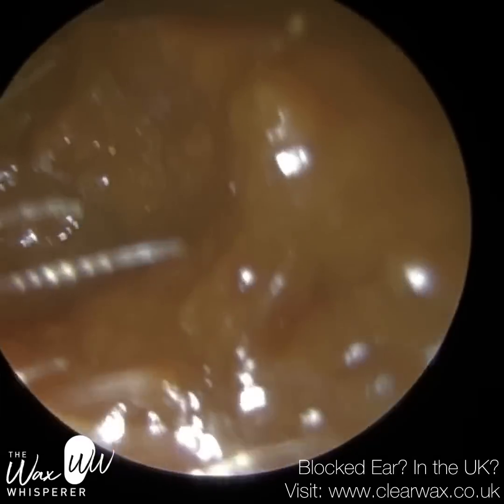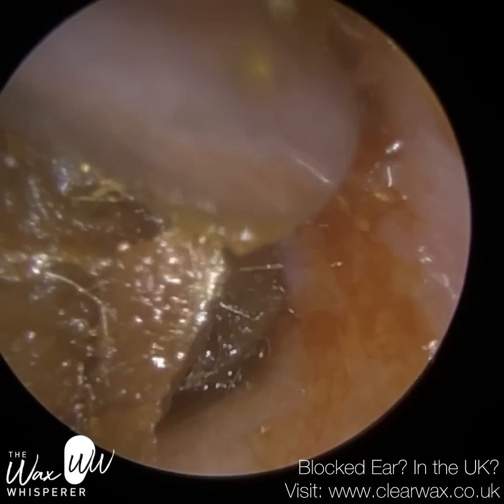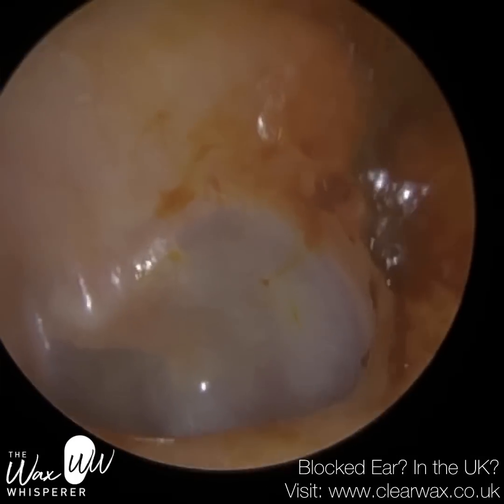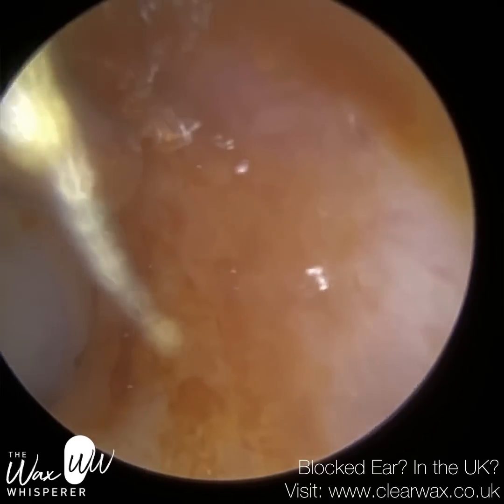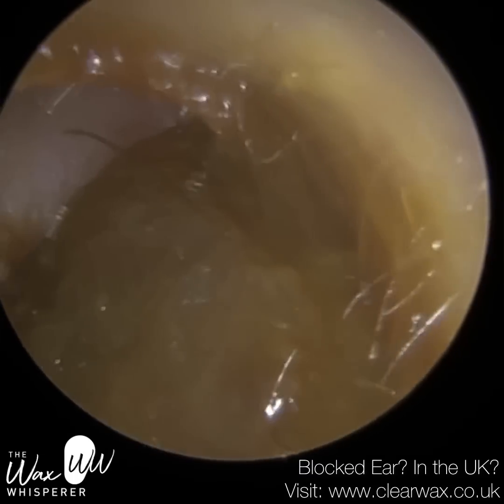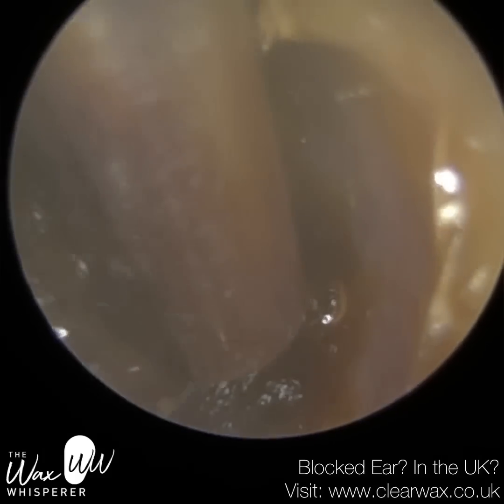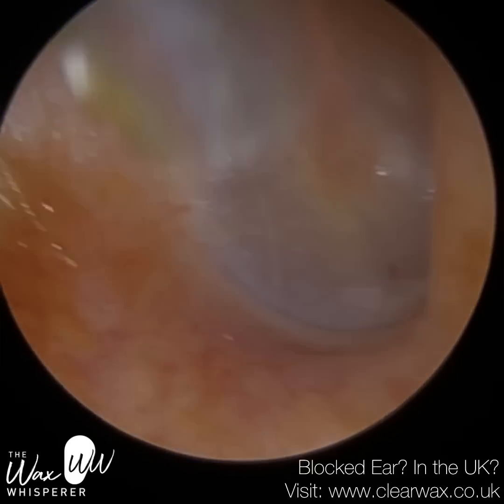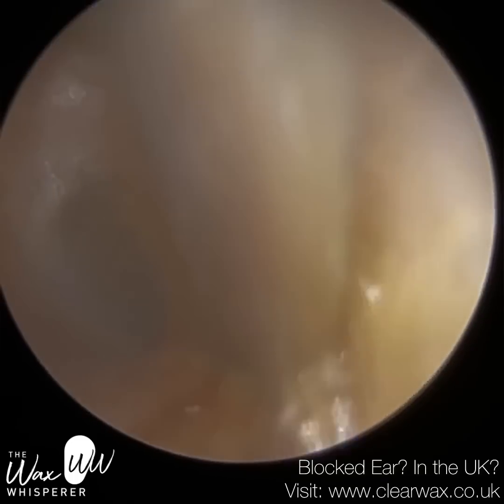1,481 - Grade III & IV Ear Wax Removal of Type 5 & 6 Consistency of Ear Wax